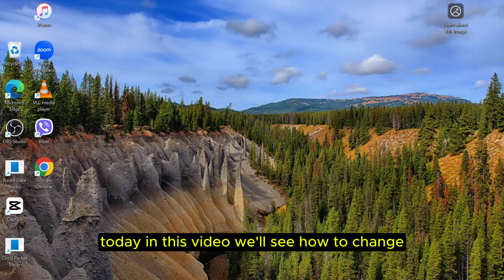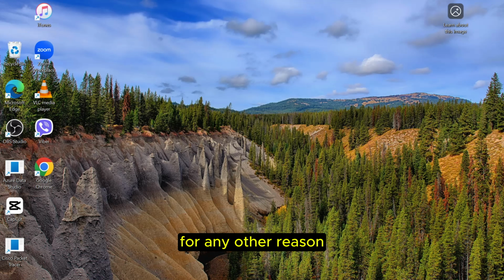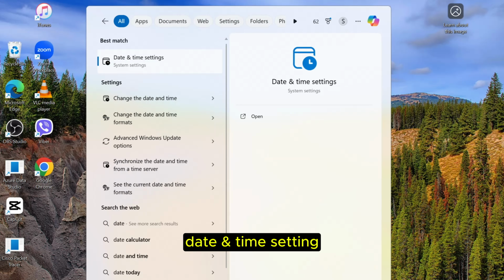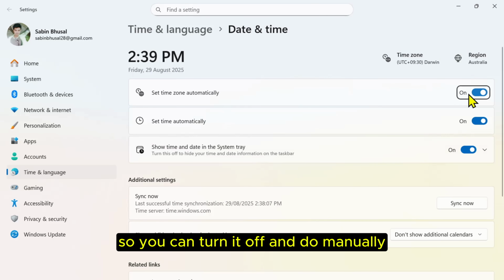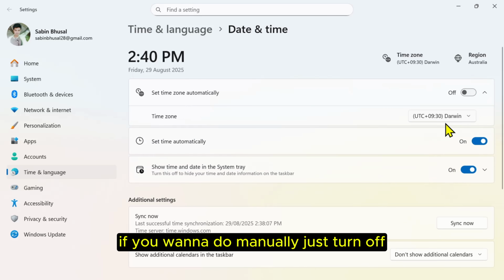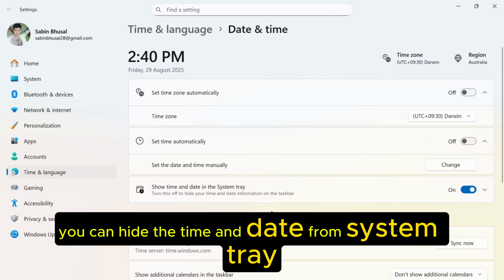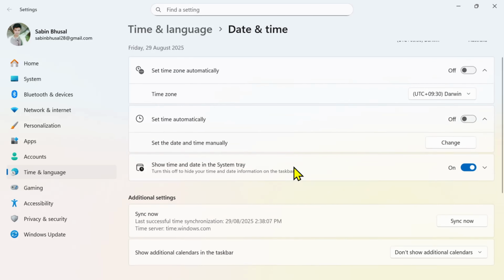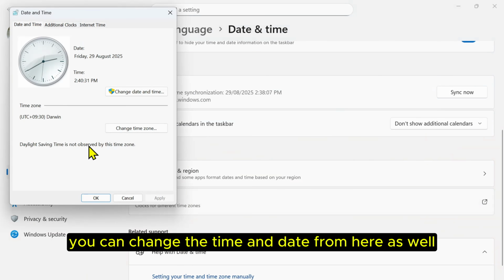How to Change Date and Time in Windows 10/11 | Easy Step-by-Step Guide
Learn how to set date and time in Windows 10 & 11. Fix wrong clock, change time zone, synchronize with the internet and troubleshoot system problems in this easy step-by-step guide.

how to change date and time in Windows
fix wrong time in Windows 10 / Windows 11
change time zone in Windows
set time manually in Windows
sync clock with internet time
adjust date and time settings laptop
computer showing wrong date and time fix
update system clock Windows
Windows time not syncing solution
Windows tutorial for beginners

00:00 Introduction
00:15 Date & Time Settings steps
01:01 End